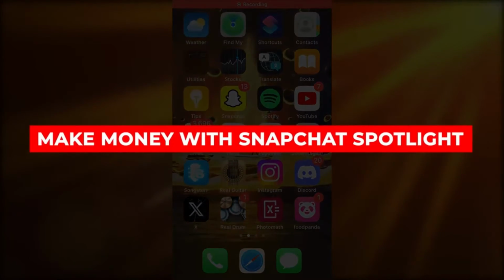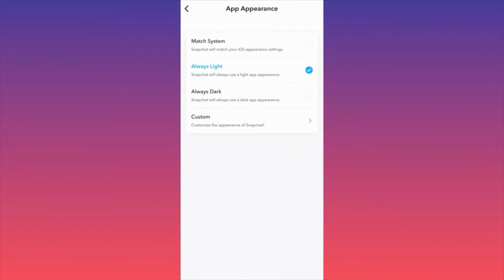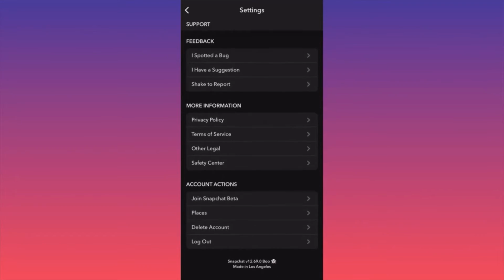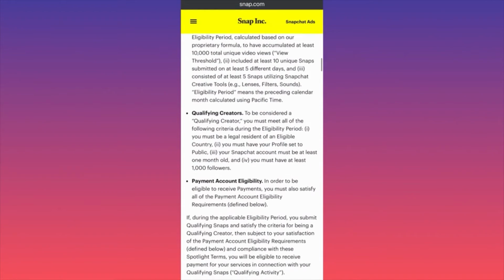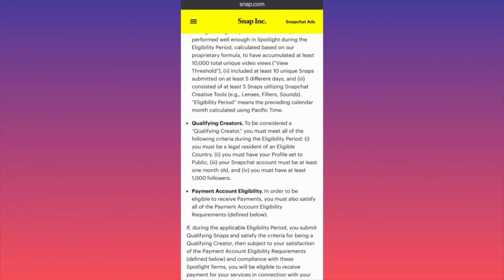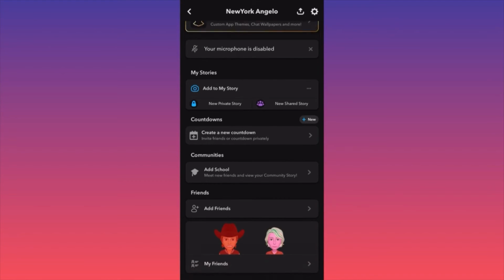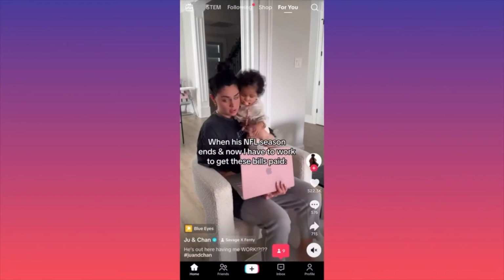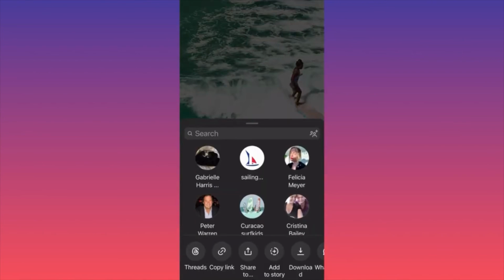Snapchat Spotlight | Snapchat Spotlight Money (2024) Step by Step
In this snapchat spotlight money tutorial video you will learn everything about snapchat spotlight and how to receive snapchat spotlight payment as well as how to make money on snapchat and how does money snapchat spotlight works. In this tutorial video, you'll gain insights into Snapchat Spotlight, covering everything from understanding the platform to receiving payments. The content includes details on how to make money on Snapchat Spotlight and a comprehensive explanation of how the payment system operates within the Snapchat Spotlight feature.

📚Elon Musk's Secrets to Success:

📚Maximize Results with GPT-3: